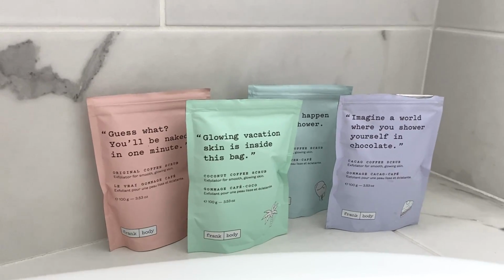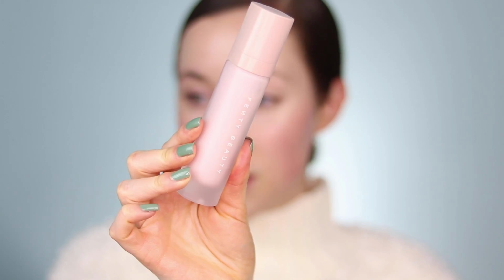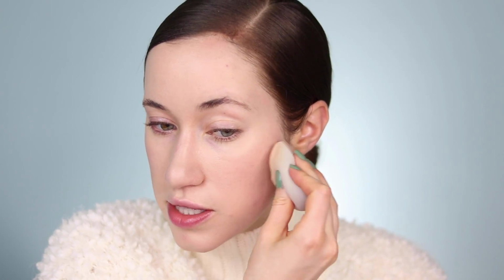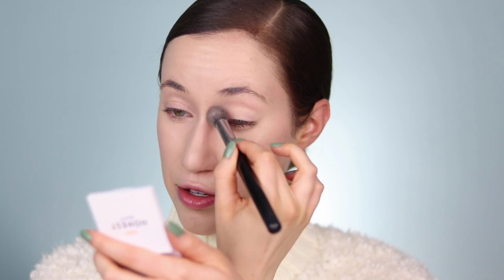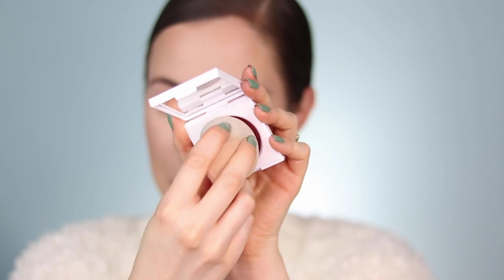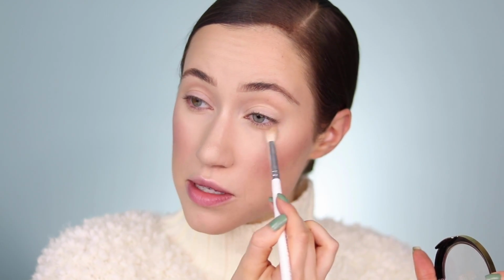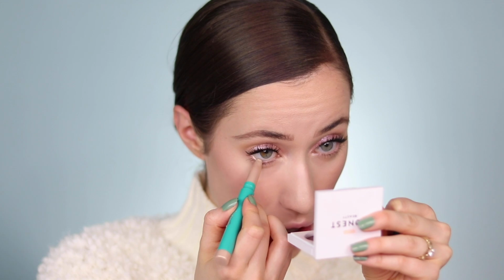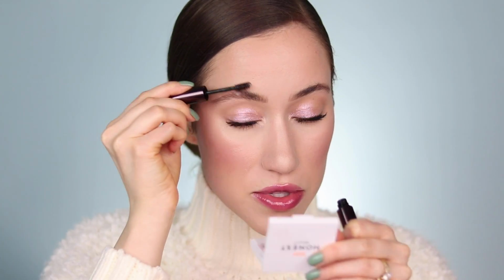How I Do My Makeup for Cold Weather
Hey guys!! Today I'm going to show you how I like to do my makeup when it's cold outside! My makeup routine always changes during the colder months and I thought it would be fun to show you what I do! Also, a HUGE THANKS to Frank Body for partnering with me on this video! I love Frank Body SO MUCH and you NEED to try their coffee scrubs if you haven't already! Love you all!! xoxo

FRANK BODY "THE OUT OF TOWNERS KIT" (coffee scrubs)

(This kit/set is the BEST way to try Frank Body scrubs!! Also, these would be AMAZING gifts for the holidays!!)

PRODUCTS MENTIONED

(also mentioned: Thrive Causemetics Setting Powder)